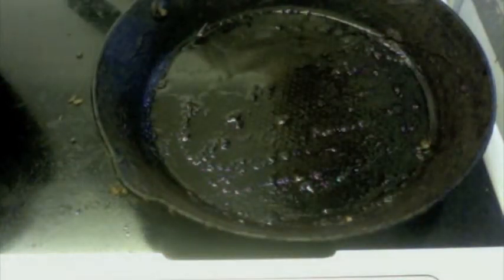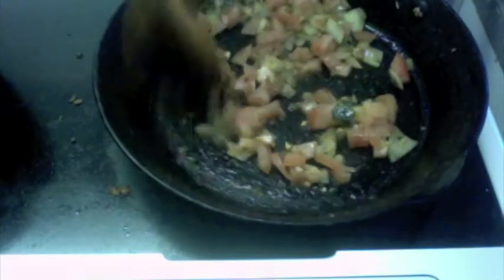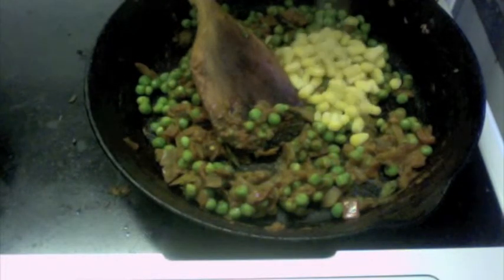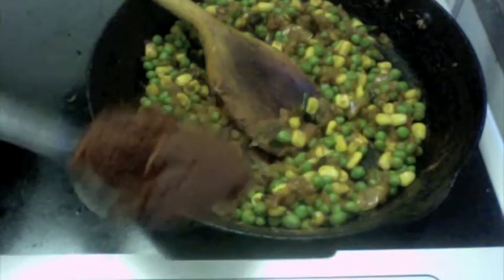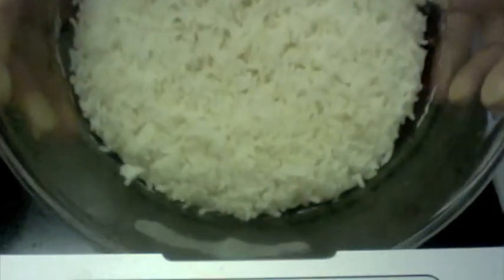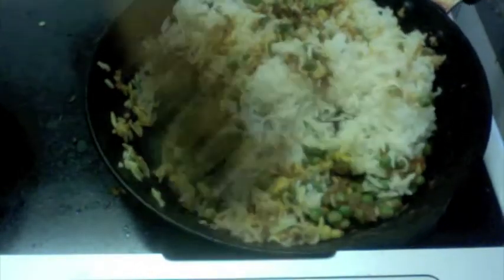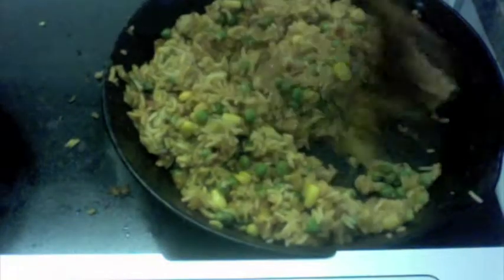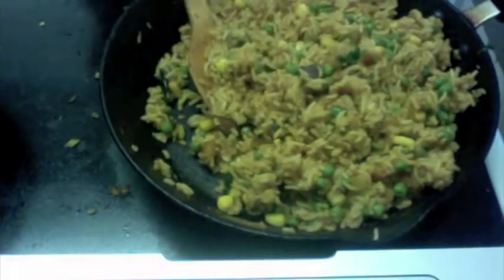Chilli Garlic Corn Fried Rice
A Quick main course prep of Corn & peas sauteed with Thai spices made into a flavourful Vegetarian Fried Rice! A must Try!